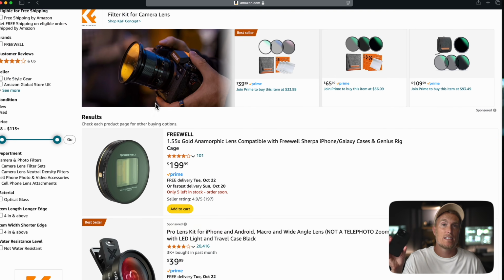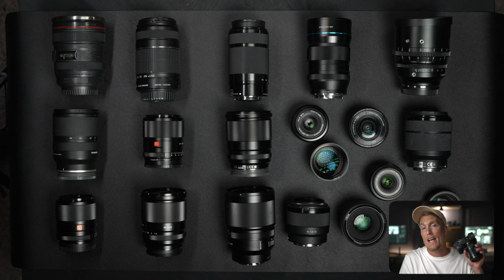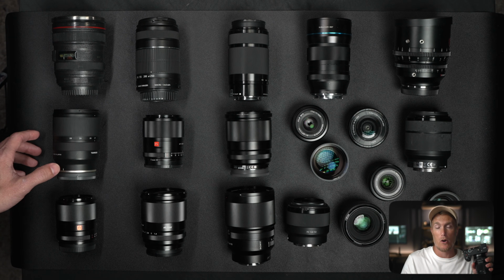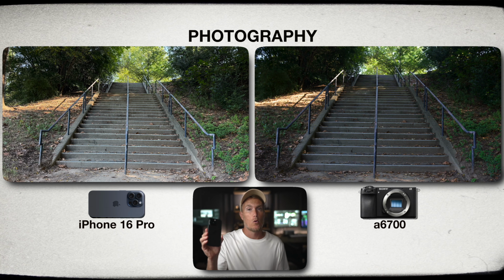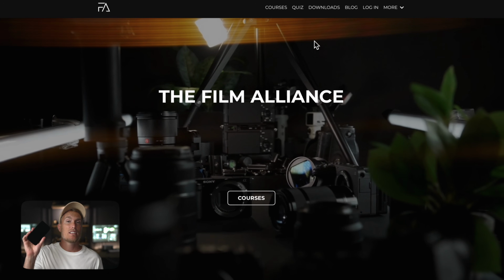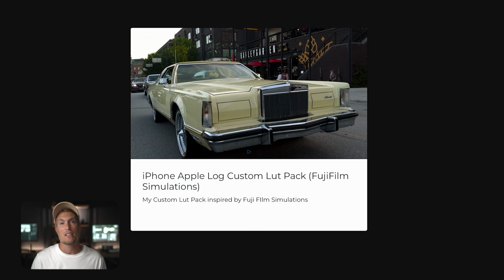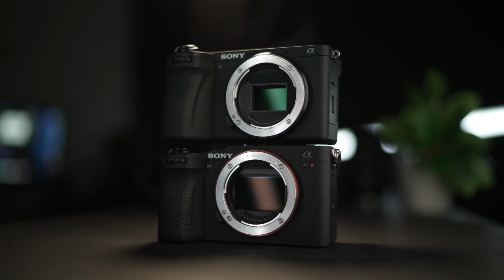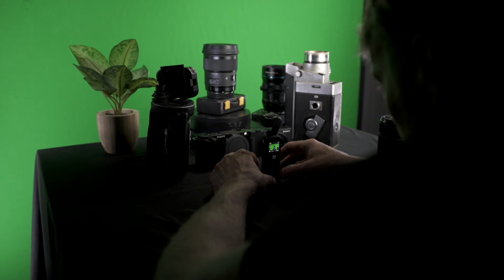iPhone 16 Pro vs Sony a6700 - Which Camera is Right For You?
🔥Sony a6700 "Film Look" LUTs
iPhone 16 Pro "Film Look" LUTs

Take my 📷 FREE CAMERA or LENS QUIZ to see which camera is right for you

Smartphone creator? You need this

Camera Matchmaker - Let me help you pick your perfect match

Sony a6700 Lut Bundle

Purchase the iPhone 16 Pro

The singer from this video

Gimbal for the Sony a6700 - DJI RS 3 Mini

Kit Lens
Wide Lens
Mid-Range Lens
Manual Cheap Lens

Cameras
A-cam
Memory for A-Cam
Lens for A-Cam
B-Cam
Memory for B-Cam
Lens for B-Cam
Overhead Cam
Memory for Overhead Cam

Lighting
Main Key Light
Soft Box
Bi-Color
Tube Lights

Mic
Recorder

Mic

Editing
My Video Editing Computer
My Video Editing External Monitor
My Video Editing Mouse

Table Dolly
Arca Swiss Mount Plate
Travel Tripod

0:00 Intro
1:40 Overview
2:26 Comparison Test
3:03 Camera Choice Course
3:32 Final Cut Camera App
3:44 Lenses
4:53 Pricing & Specs
6:41 Ease of Use
7:02 Green Screen
9:14 Standard vs. LOG
11:03 Digital Blur vs Bokeh
11:54 Frame Rate & Resolution
13:05 Stabilization
14:30 Lowlight
15:13 Vlogging
16:37 For Who?
17:19 Ports
17:41 Photography
18:42 Conclusion